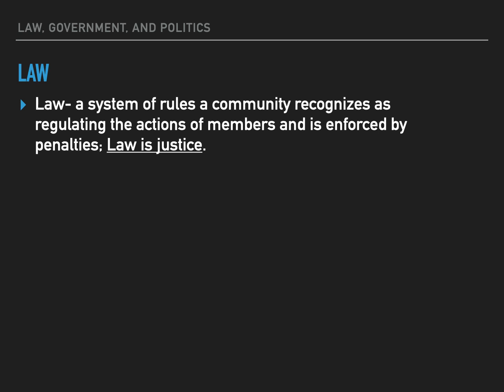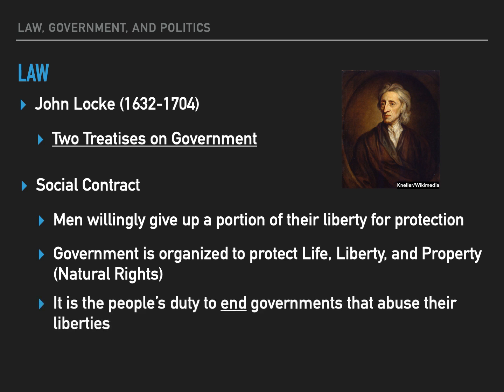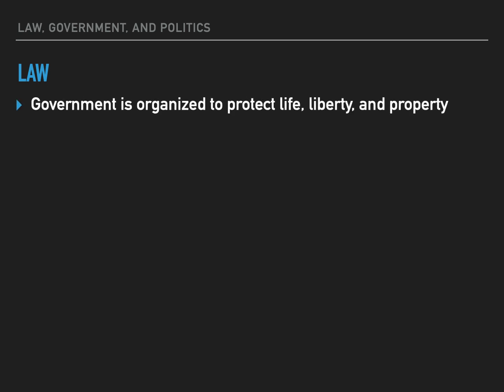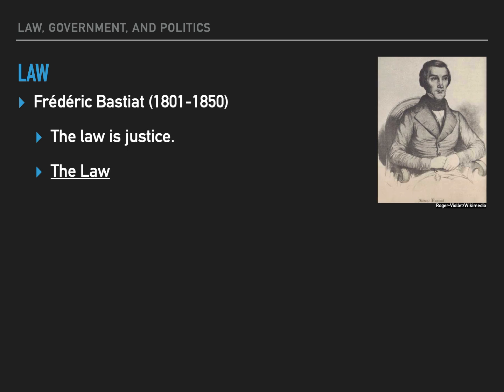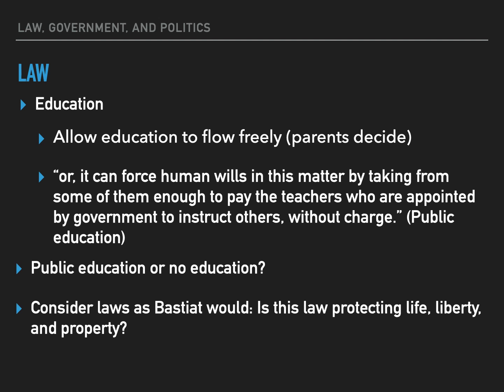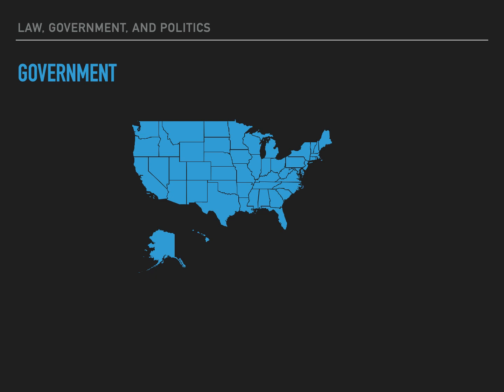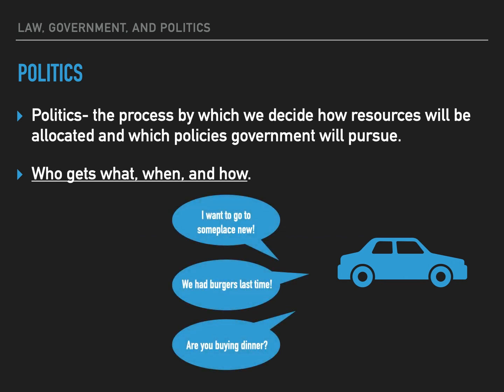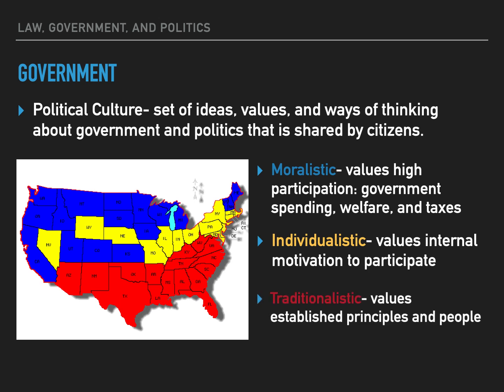Lecture 2 Law Government Politics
Enjoy this free video lecture from GreatAmericanStudies.com!